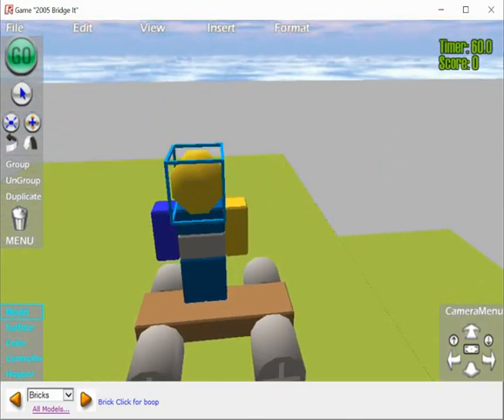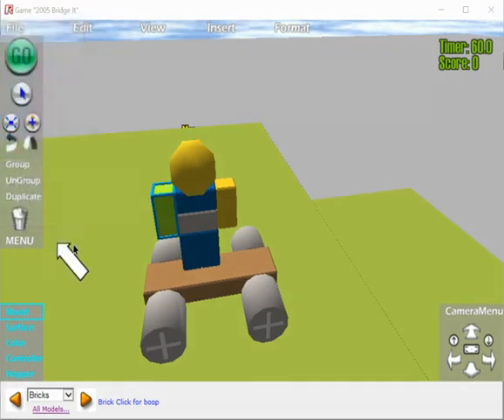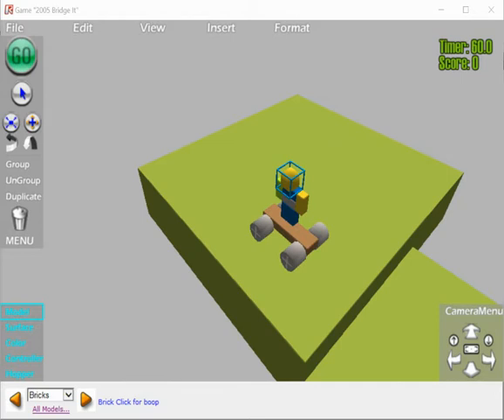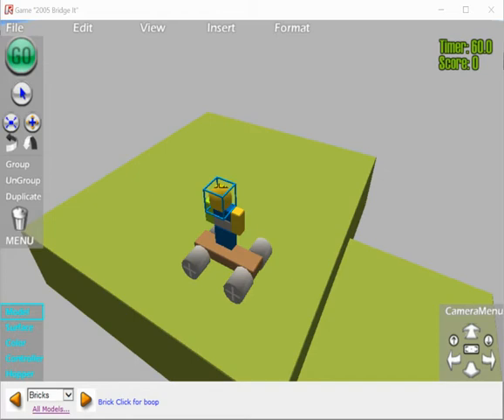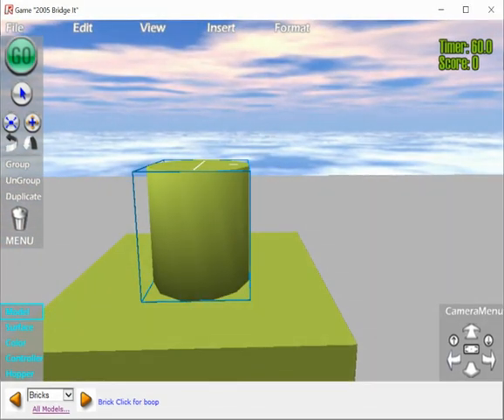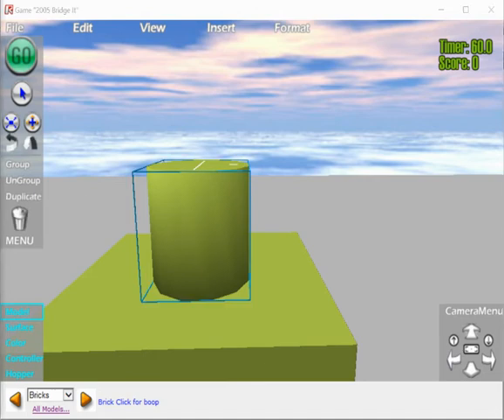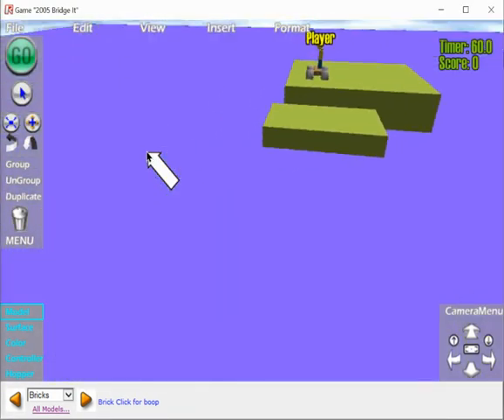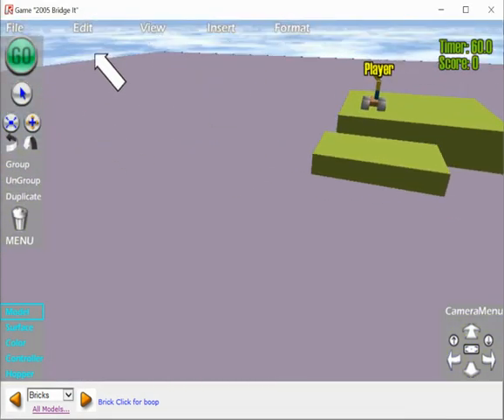Roblox 2005-Bridge It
ye